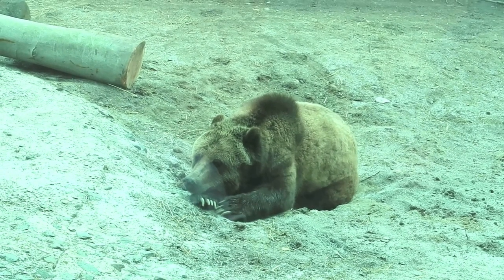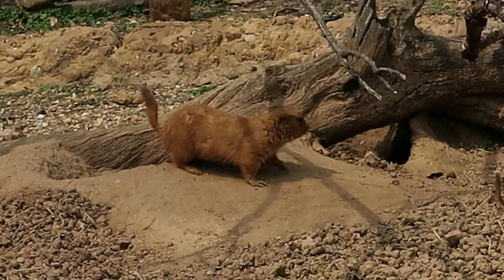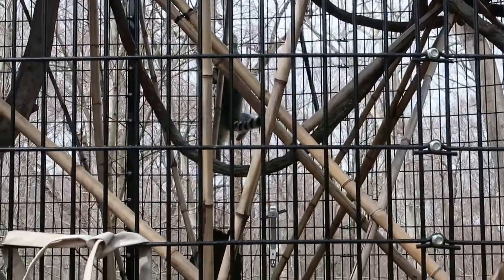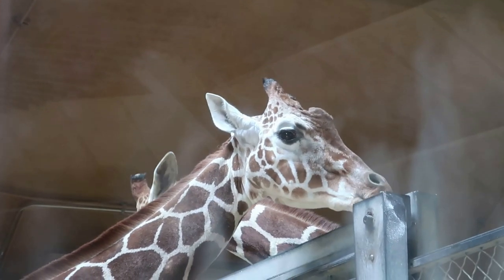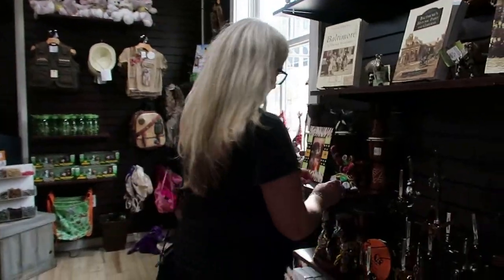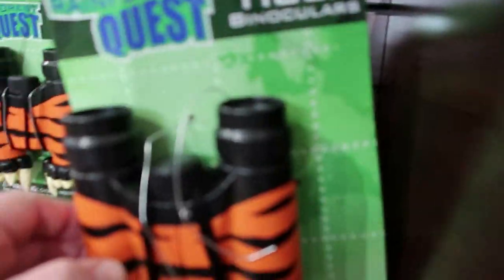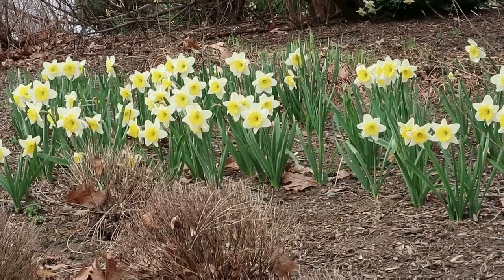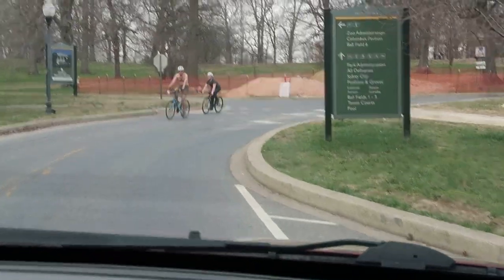Maryland Zoo Adventure Vlog 🦒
In today's Travel Vlog we ventured to The Maryland Zoo formerly known as The Baltimore Zoo. We visited so many wonderful animals including Penguins, Giraffes, Polar Bears, Flamingos and so many more.